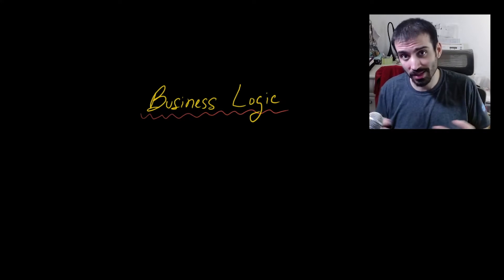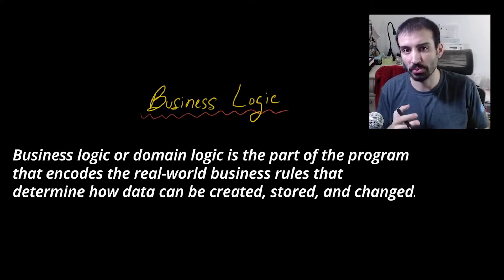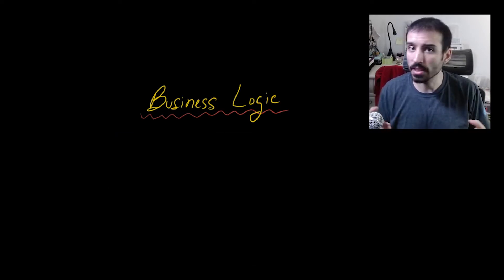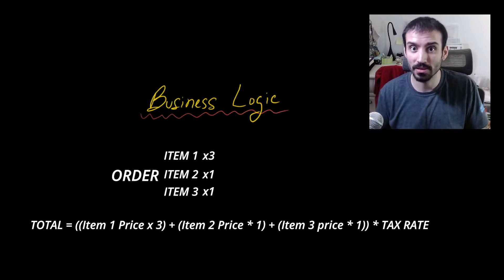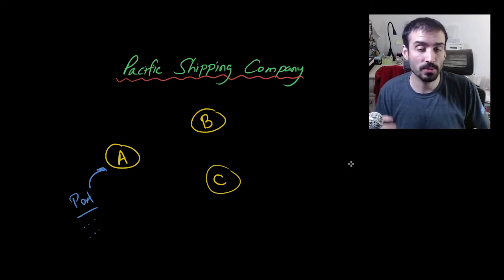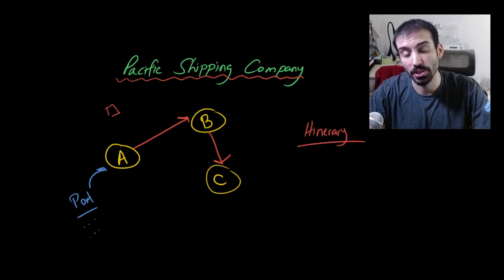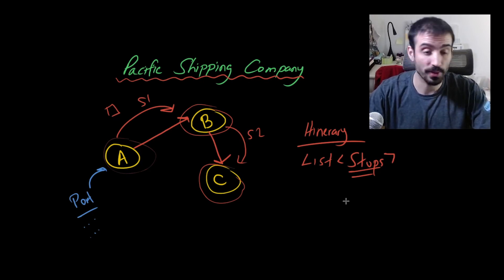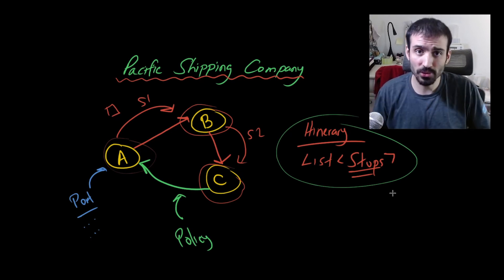What is Business Logic in Software Development?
Business logic helps encode real world business rules into software programs. In this video, I walk you through two practical examples to demonstrate how business logic works in real life.

Working Effectively with Legacy Code